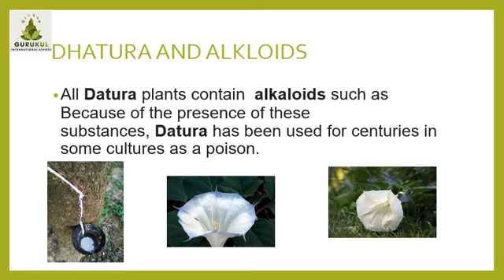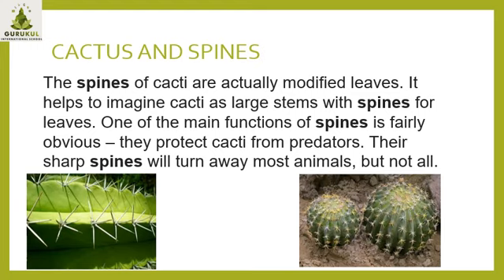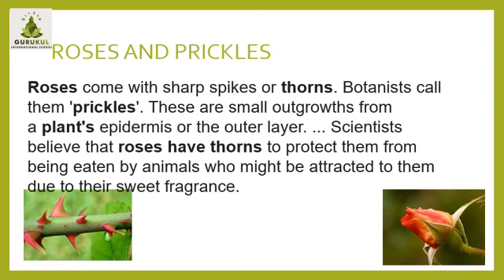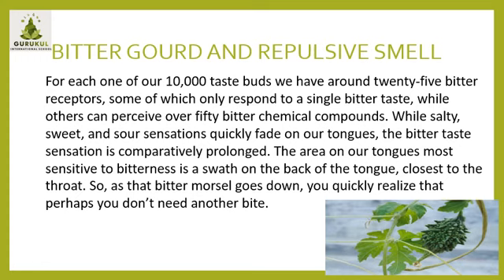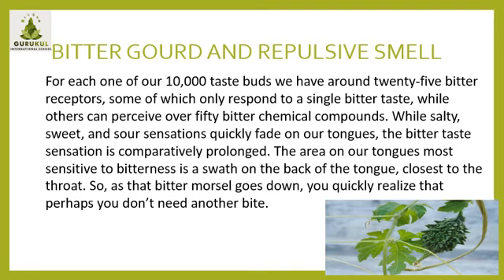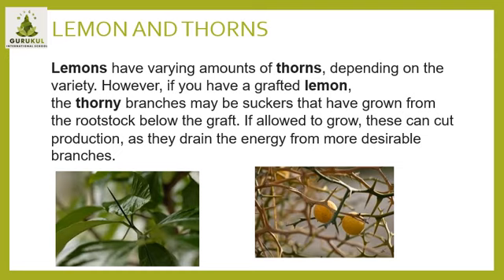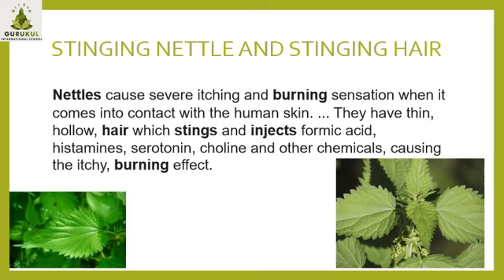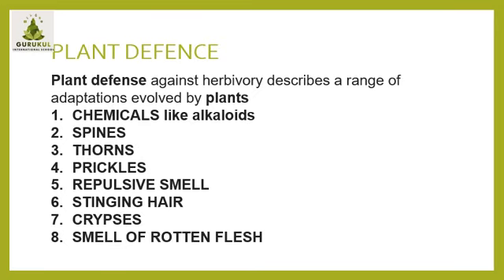Std 7-G K - Plant Defence Sem I L1- full video